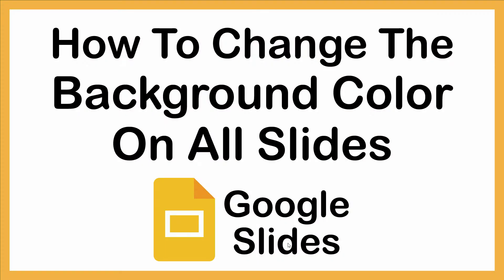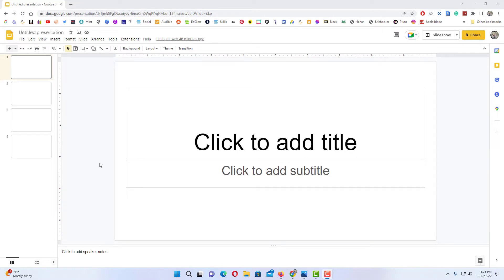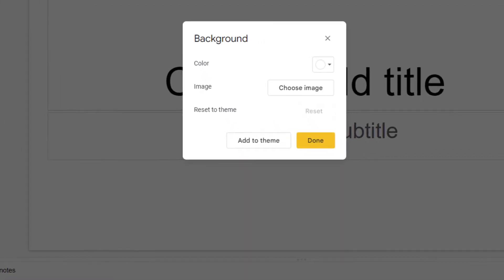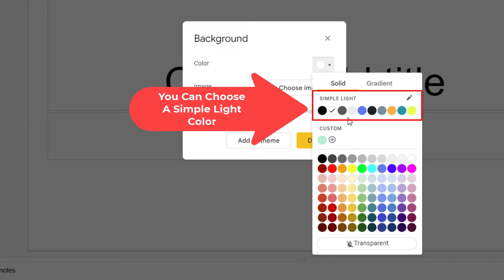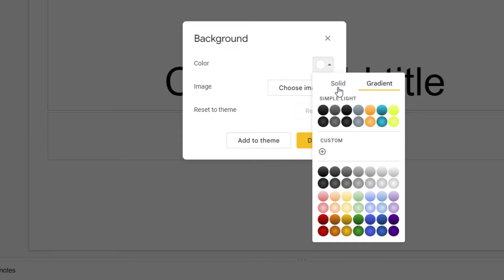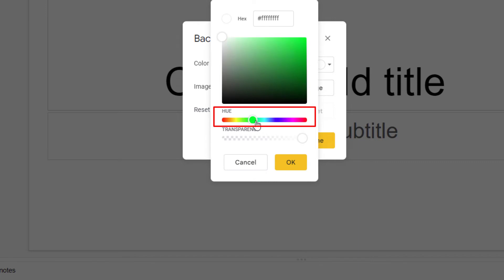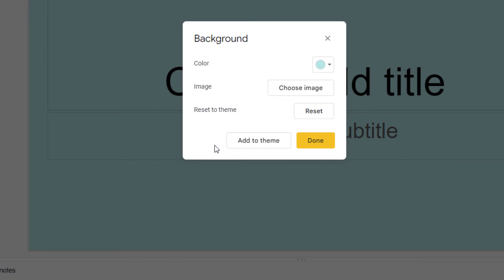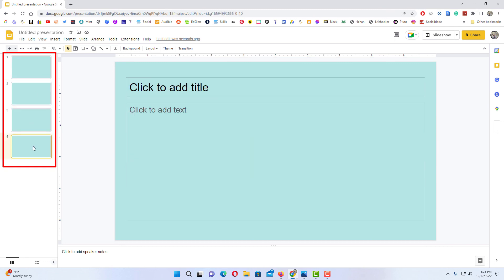How To Change The Background Color On All Of Your Slides In Google Slides 👍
This is a video tutorial on how to the color on all slides in Google Slides. I will be using a desktop PC for this tutorial.

Simple Steps:
1. Open you project in Google Slides
3. Select the "Background" tab.
4. In the dialog box that opens click on "Color Dropdown".
5. Choose a color from the color picker.
6. Click on "Add To Theme".

Chapters
0:00 Google Slides How To Change The Background Color
0:16 Open You Project In Google Slides
0:27 Click On Background
0:42 Click On The Color Dropdown
0:52 Choose A Color
1:40 Click On Add To Theme